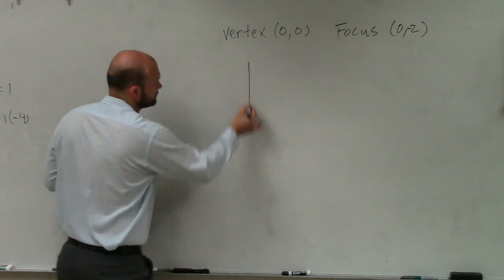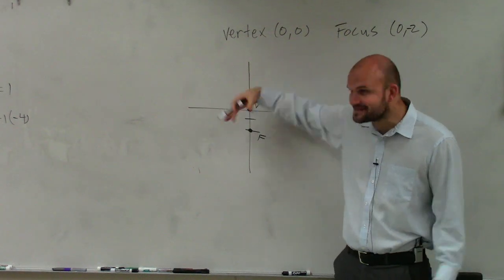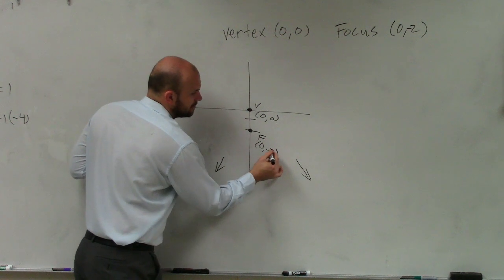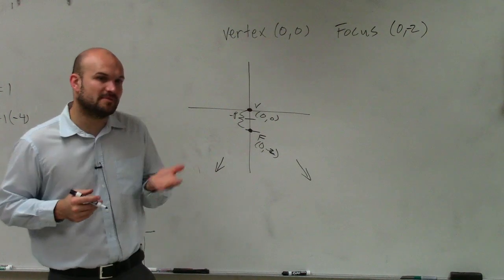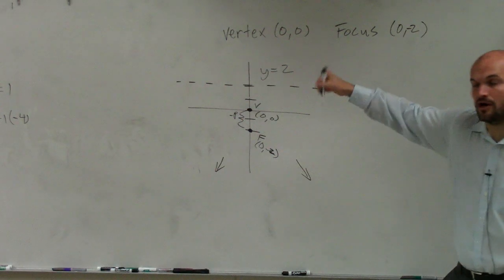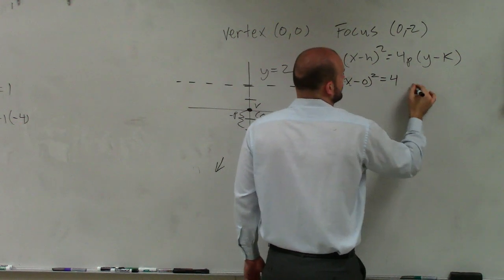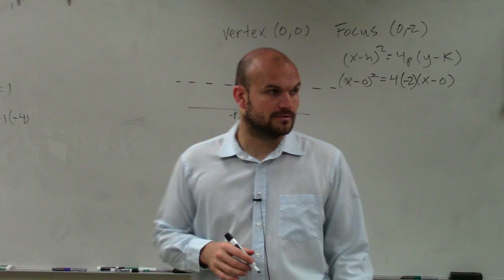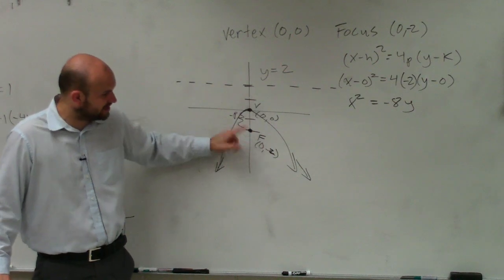Determine the equation of parabola given the vertex and focus